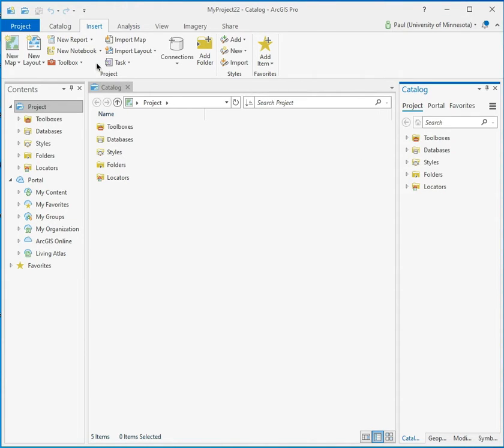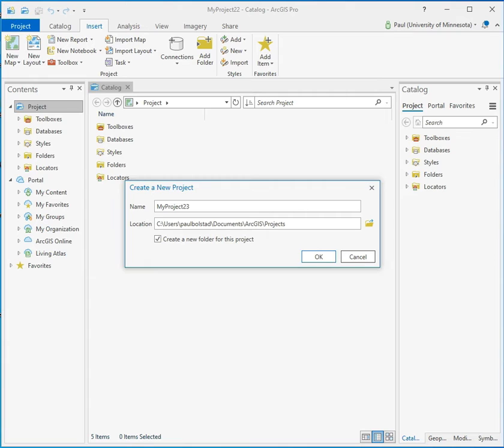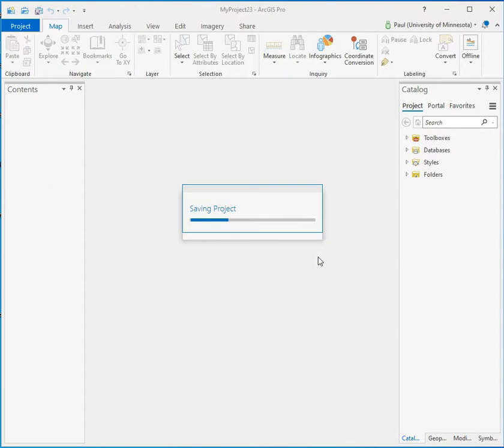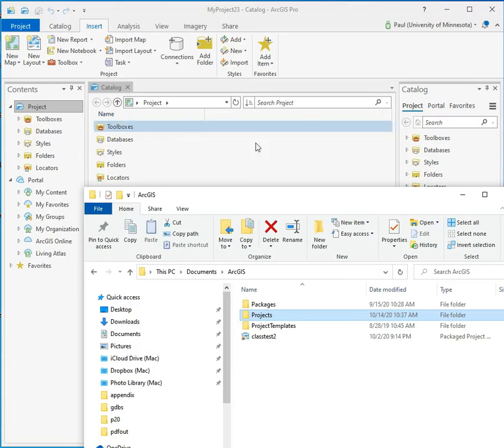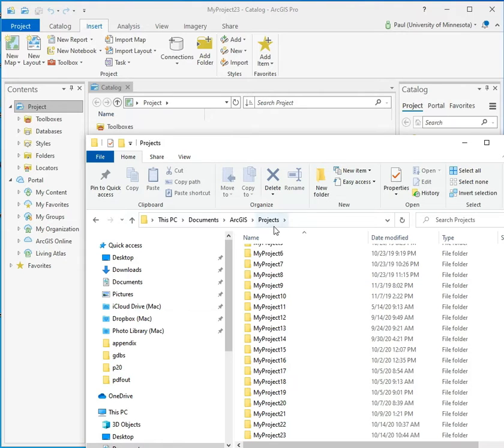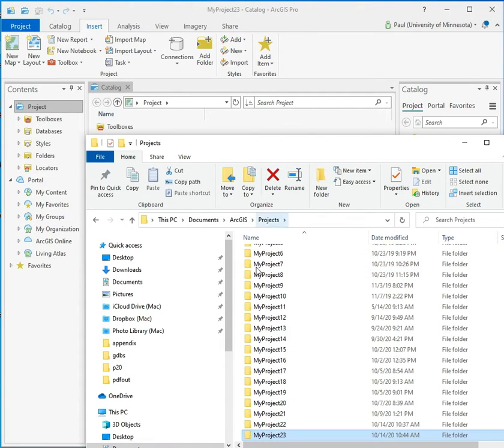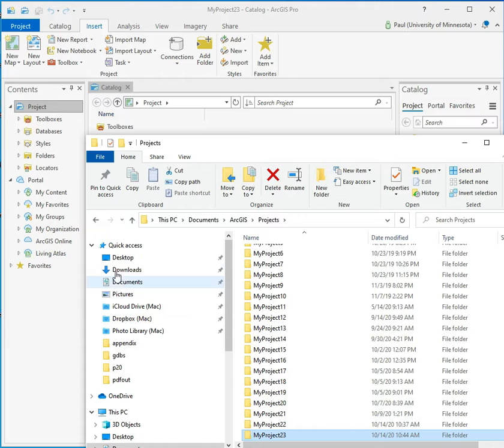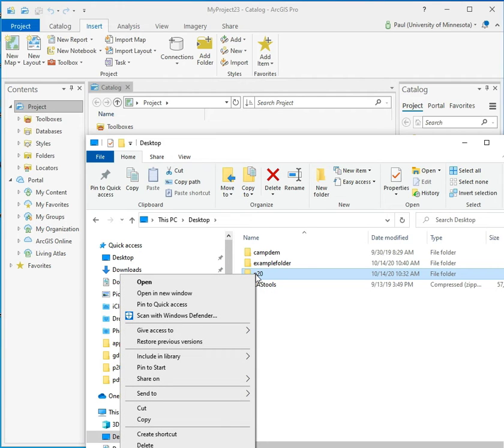SaveModelFolder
Saving a model and all contents in ArcGIS Pro, Model Builder